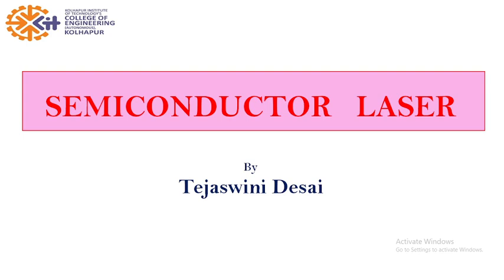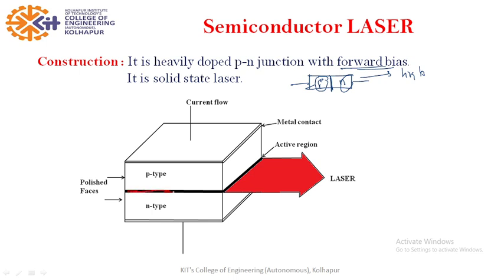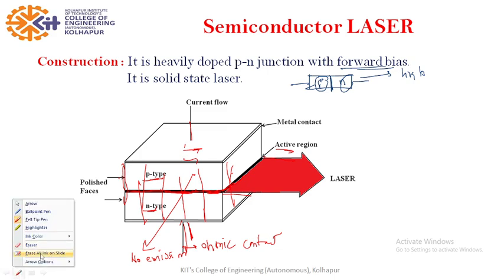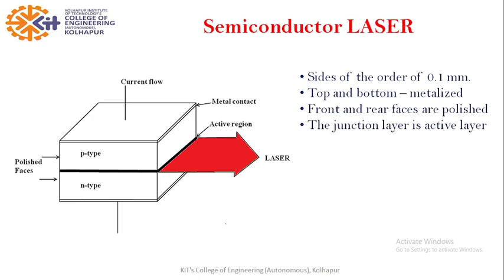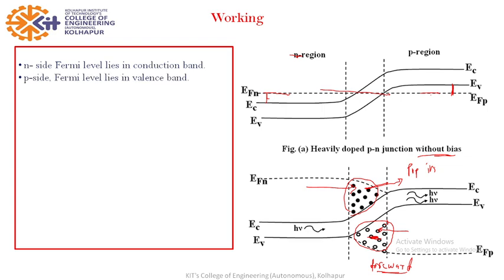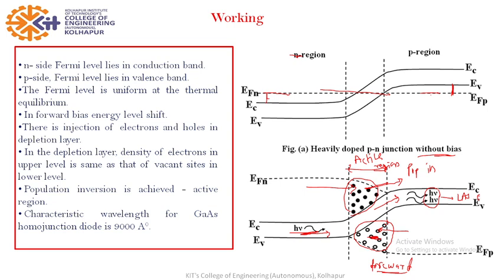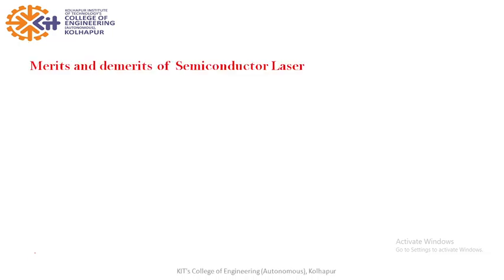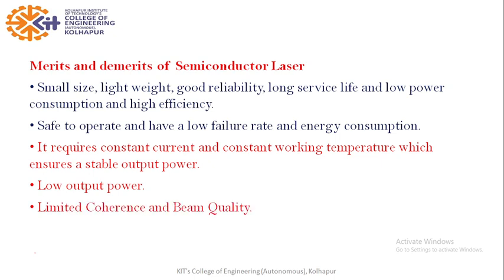Semiconductor Laser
It explains construction and working of semiconductor laser.